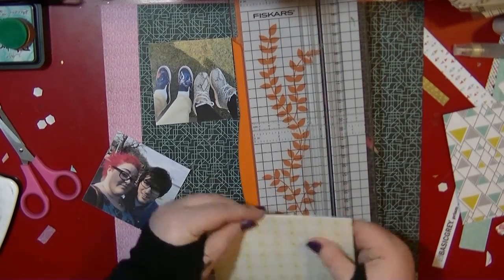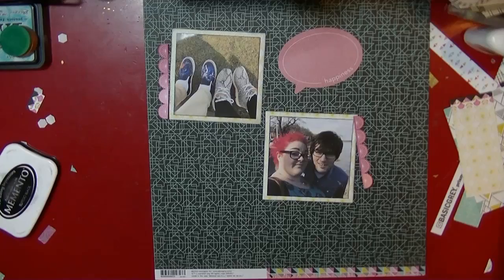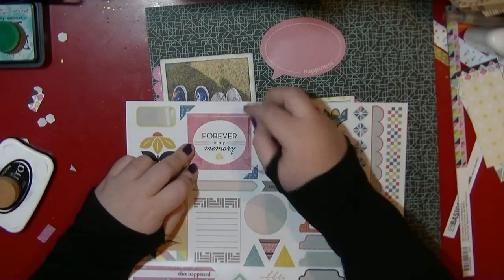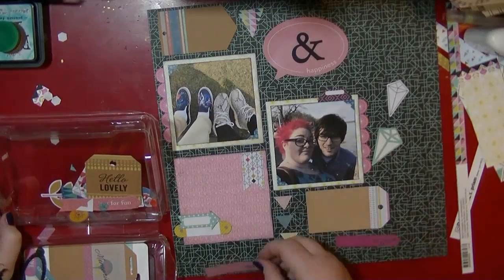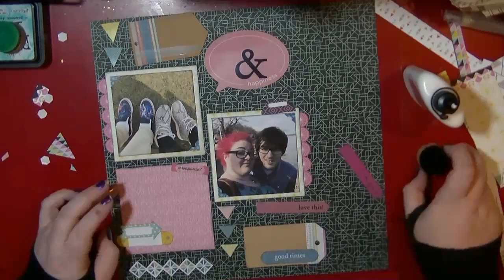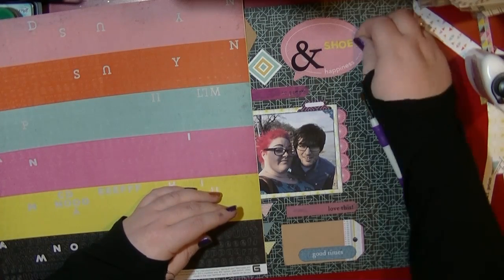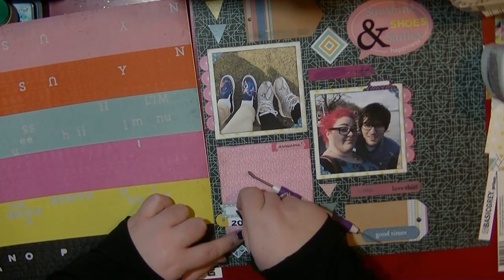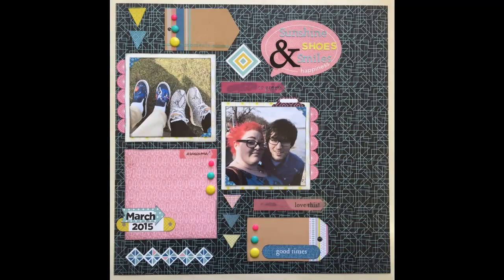Scrapbooking Process Video - HLM Sunshine, Shoes & Smiles